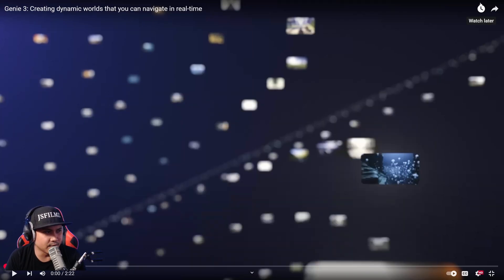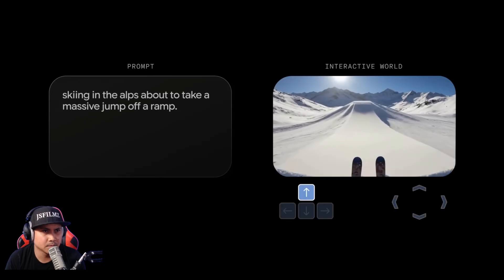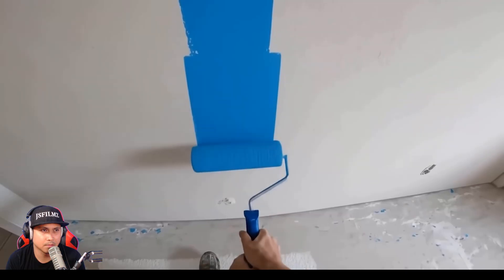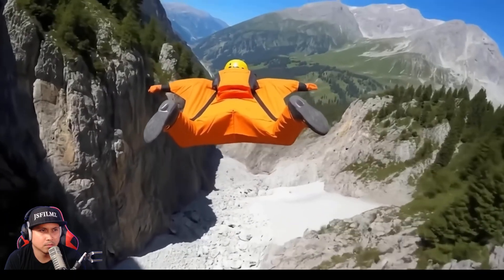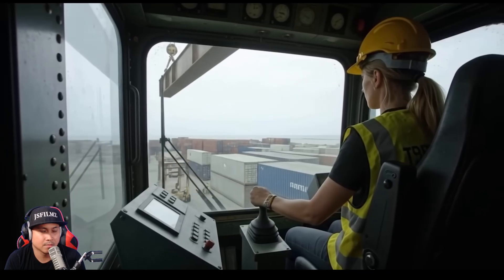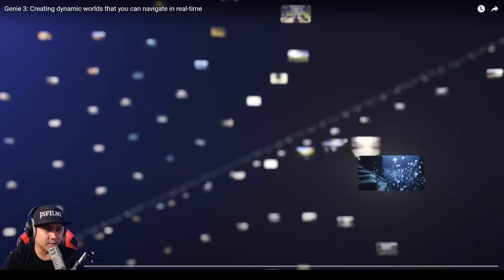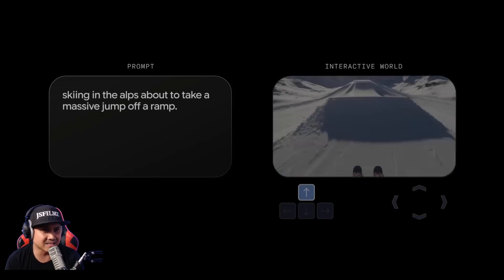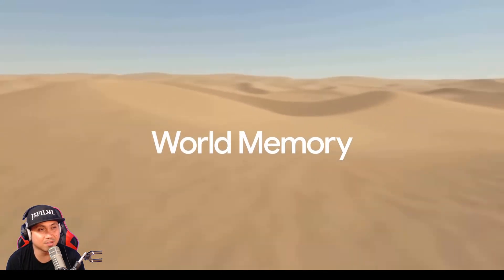Google Genie 3 Interactive Ai